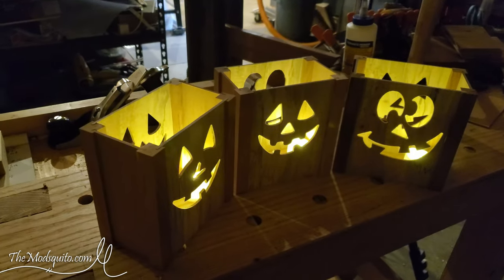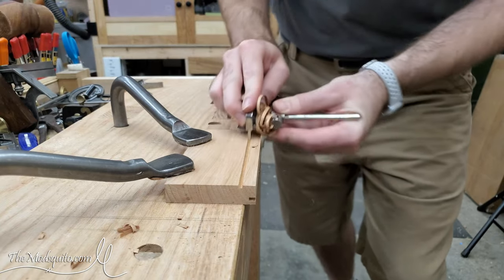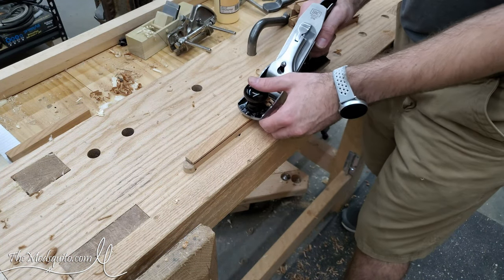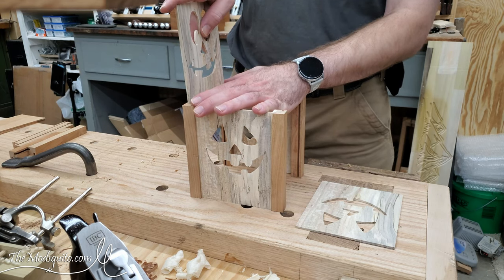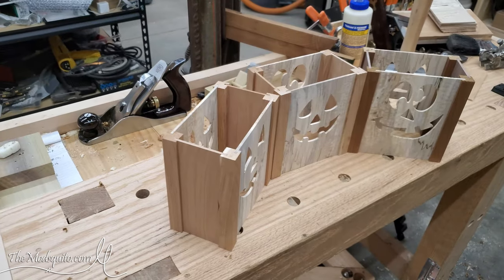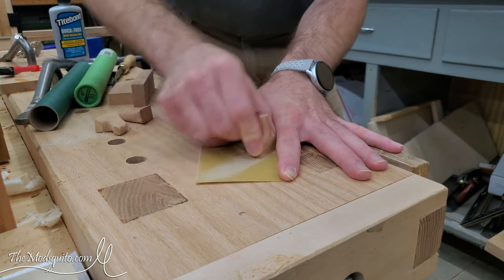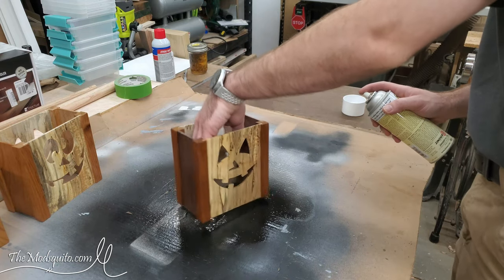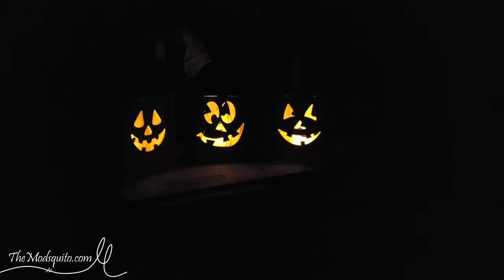Light Up Pumpkin Boxes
Saw an idea from one of the recent Carbide 3d videos and thought they looked like a fun idea...

0:00 Intro
0:17 Making Corner Posts
2:08 First Mock-ups
3:21 Gluing up
3:30 Making stems and Finish Prep
4:25 Applying Finish
5:03 Final Assembly
5:15 Final Shots